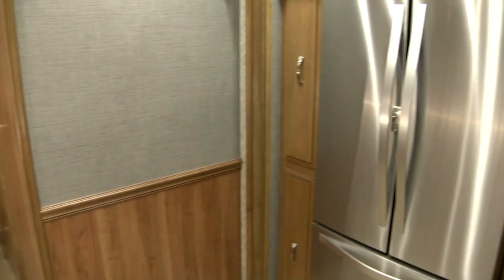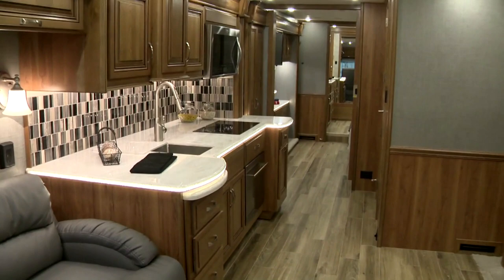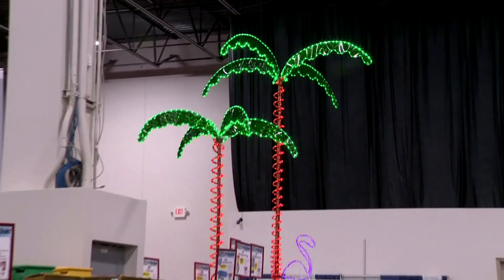Tim Pamplin visits annual camper and RV show in Novi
Tim Pamplin visited the annual camper and RV show in Novi.